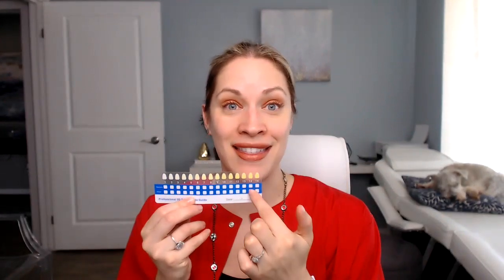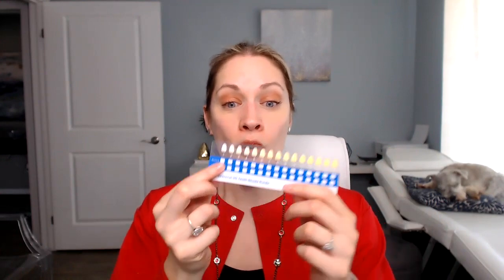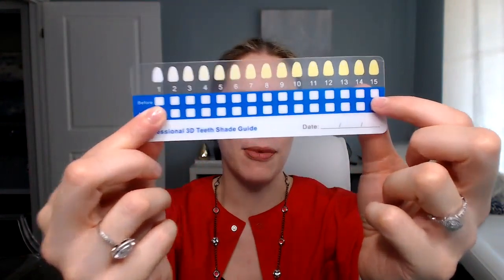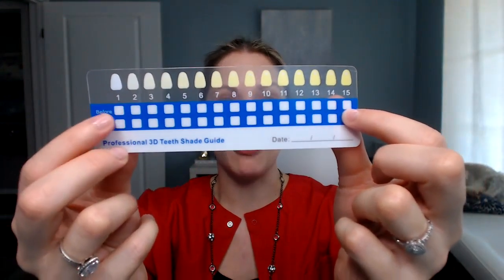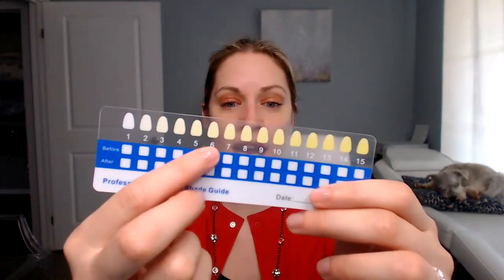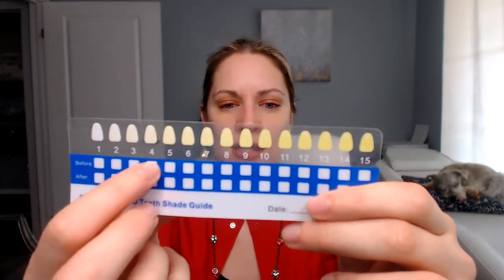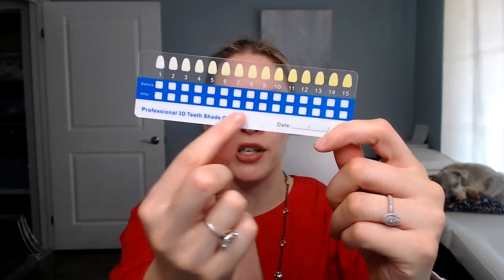REVIEW Teeth Whitening Kits That WORK or DON'T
Review of teeth whitening kits, strips, toothpastes and what actually works and what DOESN'T. Key ingredients and products you want to look for.